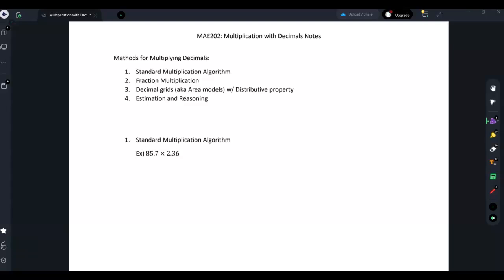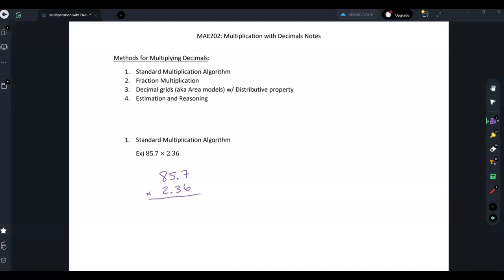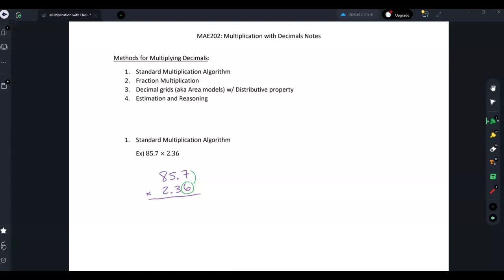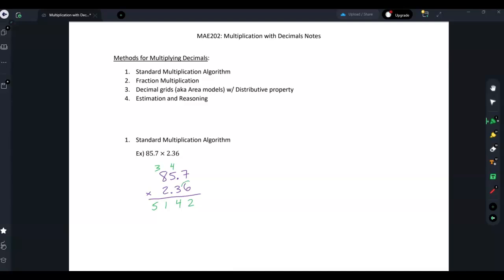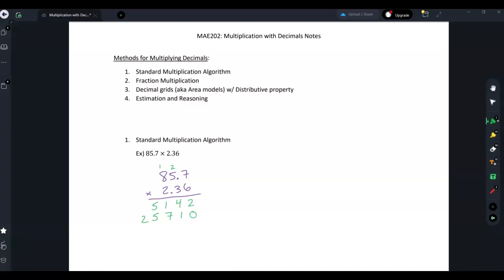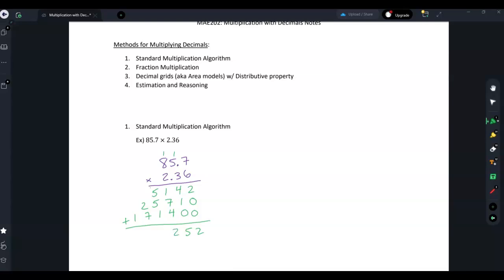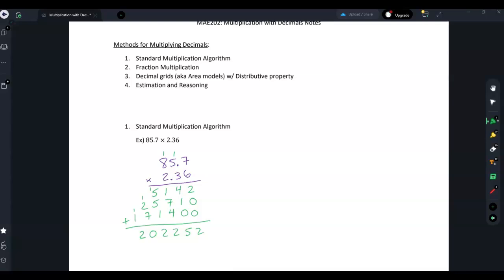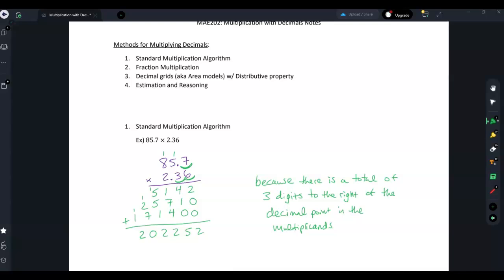Multiplying Decimals with the Standard Algorithm